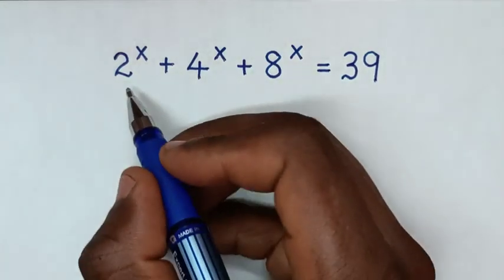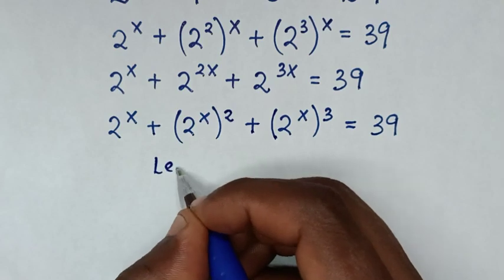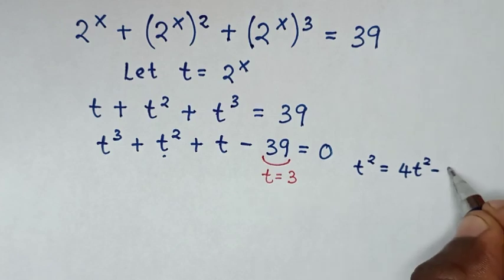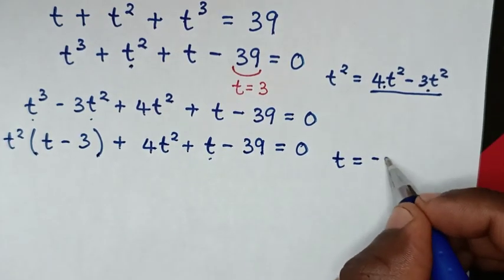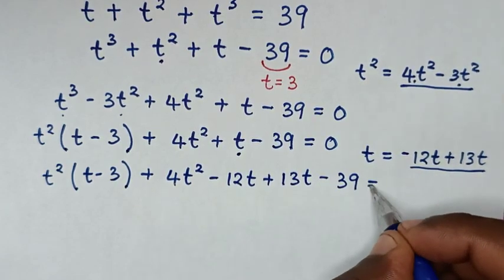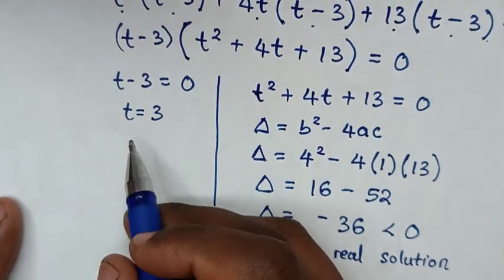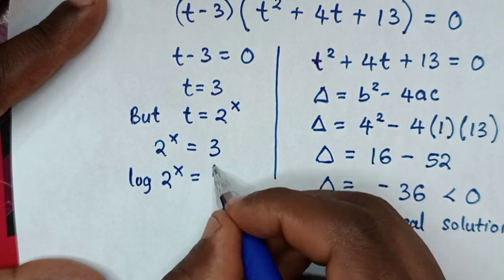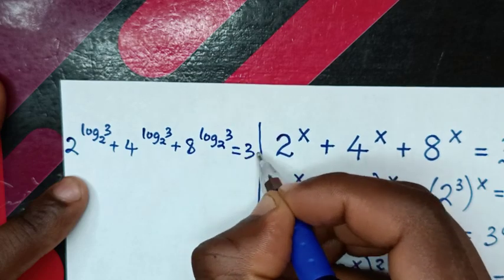A Nice Algebra Problem ‼️ | Math Problem Solving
How to solve 2^x + 4^x + 8^x = 39 to find the value of X in this math problem